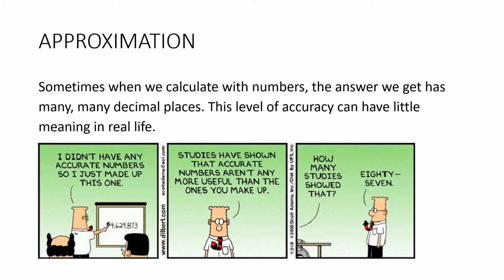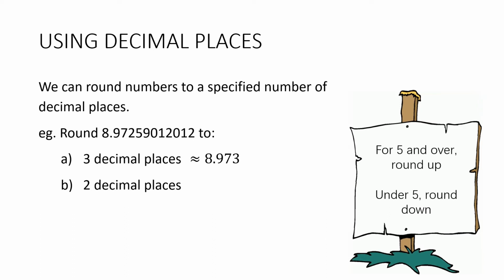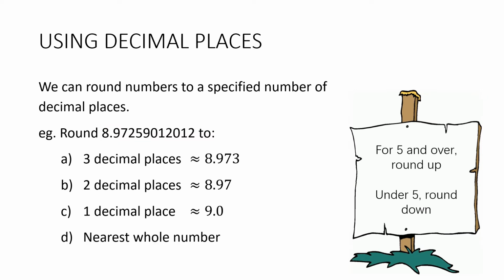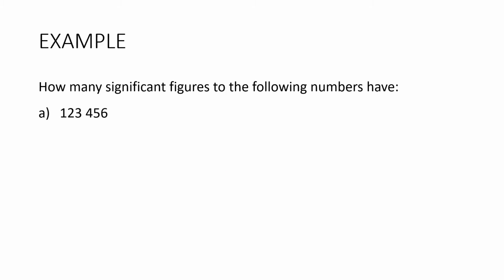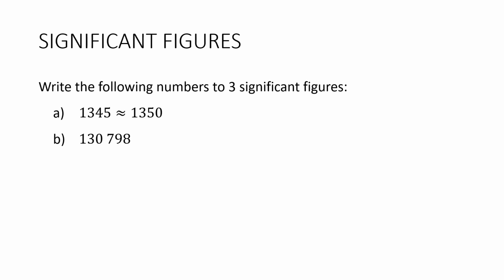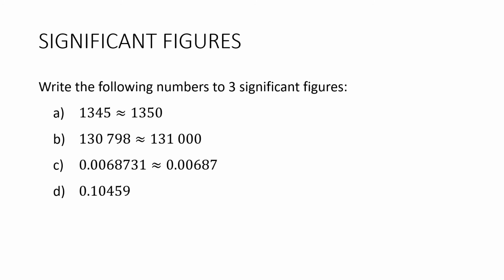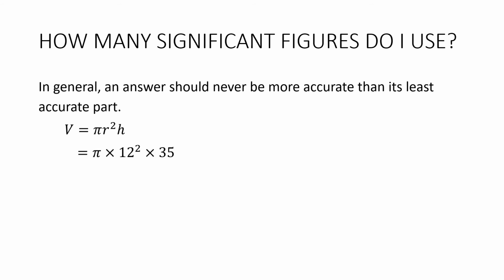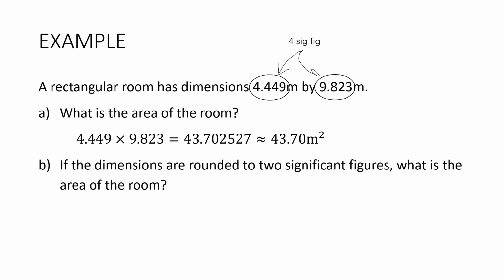Lesson 1 - Significant Figures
This is the first of four videos for the Year 9 topic: Numbers of Any Magnitude. This first lesson covers Significant Figures.